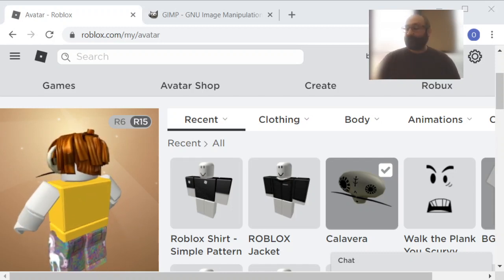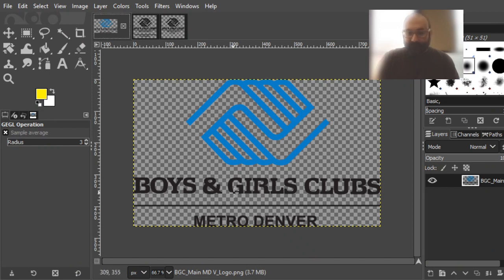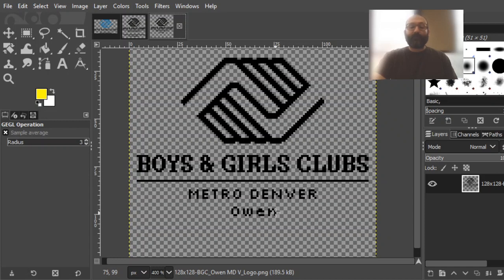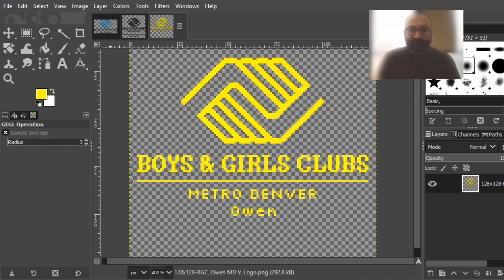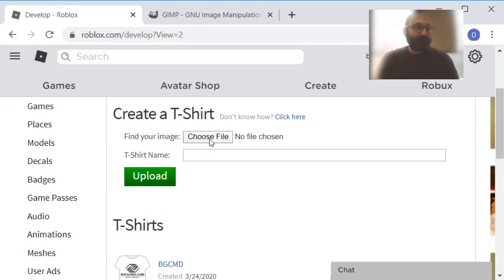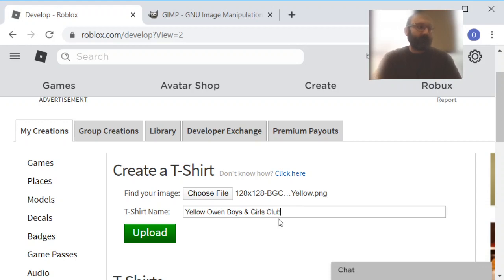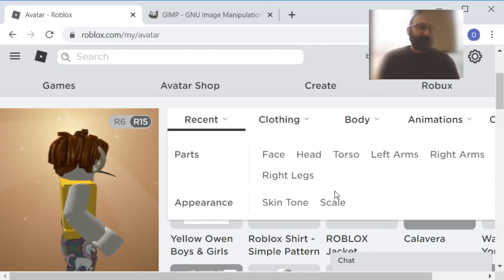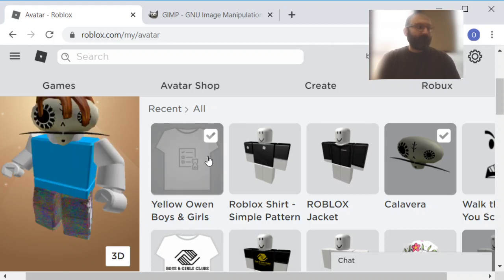Club T-shirt for Spirit Week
Here's what you need to make a t-shirt, and what to do with your design when you are ready.